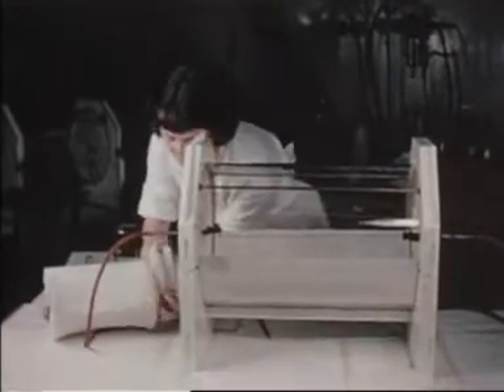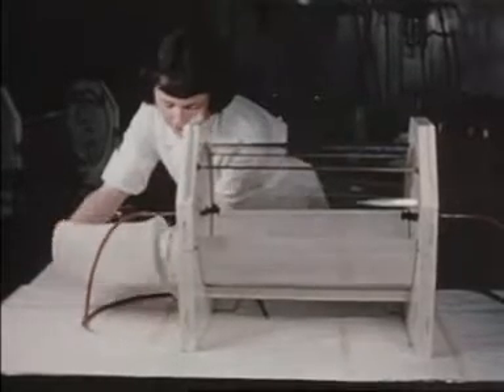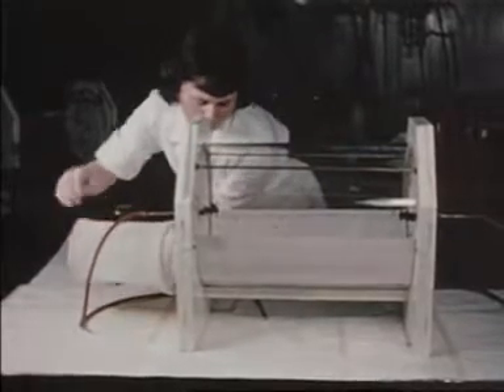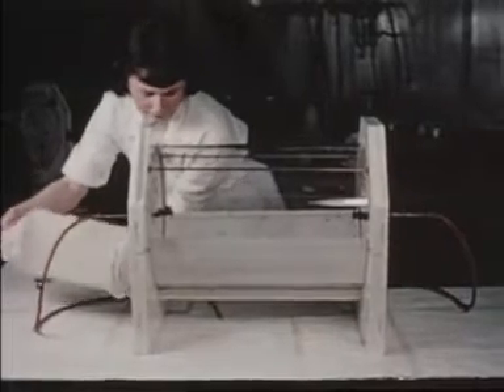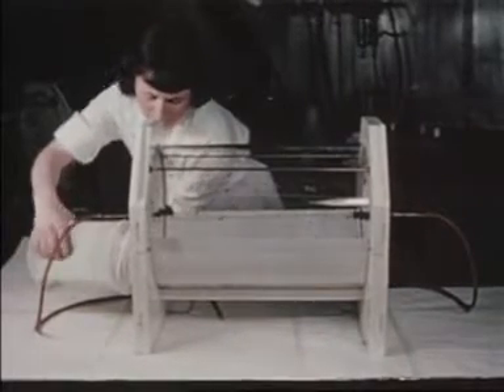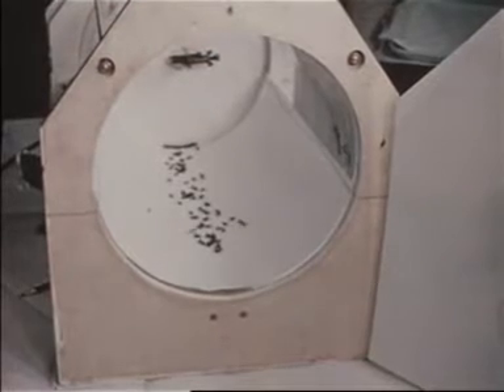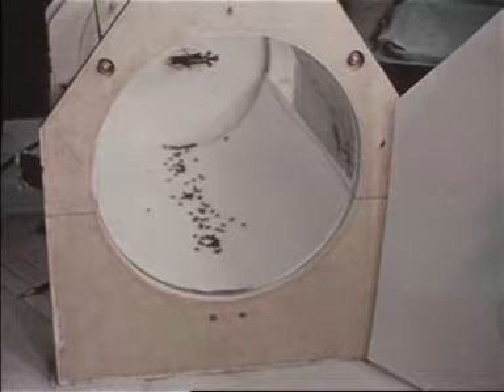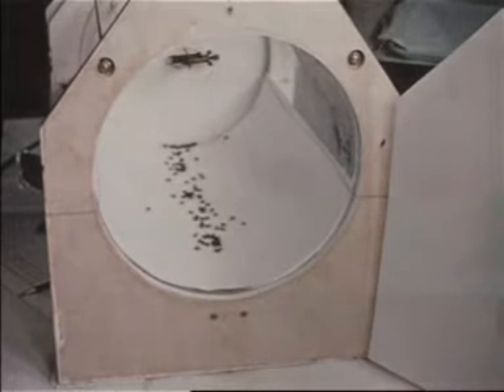Testing Insectcides for Fly Control 1950s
Pesticides are often referred to according to the type of pest they control.  Some examples of chemically-related pesticides include: 1) Organophosphate Pesticides - These pesticides affect the nervous system by disrupting the enzyme that regulates acetylcholine, a neurotransmitter. Most organophosphates are insecticides. Some are very poisonous (they were used in World War II as nerve agents). However, they usually are not persistent in the environment; 2) Carbamate Pesticides affect the nervous system by disrupting an enzyme that regulates acetylcholine, a neurotransmitter. The enzyme effects are usually reversible. 3) Organochlorine Insecticides were commonly used in the past, but many have been removed from the market due to their health and environmental effects and their persistence (including DDT and chlordane); 4) Pyrethroid Pesticides were developed as a synthetic version of the naturally occurring pesticide pyrethrin, which is found in chrysanthemums. Some synthetic pyrethroids are toxic to the nervous system.  For more information on pesticides, go to the USEPA . The World Health Organization (WHO) in 2006 published specific and standardized procedures and guidelines for testing mosquito adulticides for indoor residual spraying and for treatment of mosquito nets.   . This includes In general, the following ethical rules: 1) benefits of research should be equitable among the communities and individuals involved. Communal consent must be obtained from community leaders.  2) participants should be informed in clear, comprehensible terms in the local language about the objectives, study protocol, and advantages and inconveniences. Participants should be told they have complete liberty to participate or refuse to participate.  The content of an information sheet cleared by the ethics committee should be made available to every community member.  3) Confidentiality of information must be maintained. 4) Assurances should be given that the community and local, regional and national health officials will be informed about the trial's findings.  5) For interventions applied to the entire community, the community must decide collectively, although individuals do have the option to refuse at a household level. A village committee or mechanism that can represent the interests of the community is required.  This is clipped from the 1955 film, Everyman's enemy the housefly (18.54 min).  The film shows the life of the housefly and its importance in the spread of disease, especially typhoid and dysentry. Control measures applicable to refuse sites, food processing factories and hospitals are also discussed.  The entire film is available at the Wellcome Library